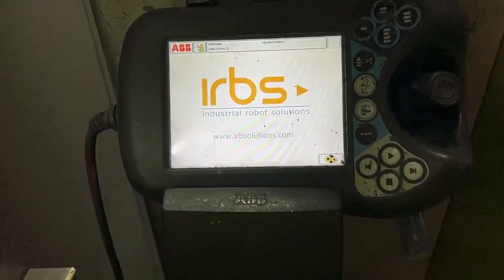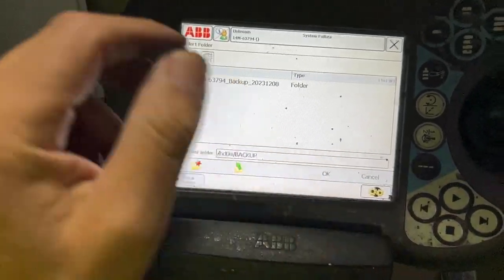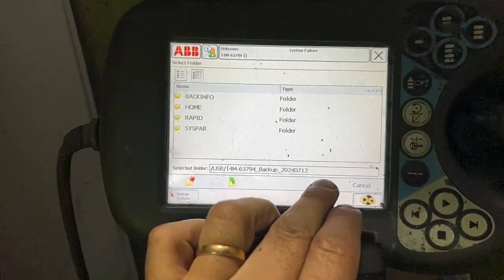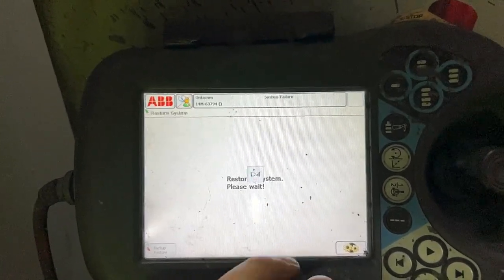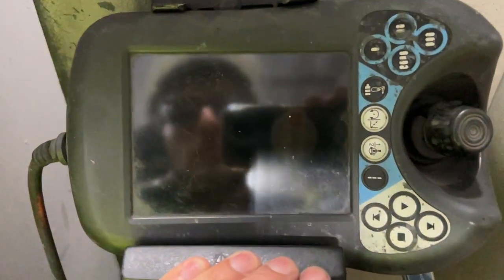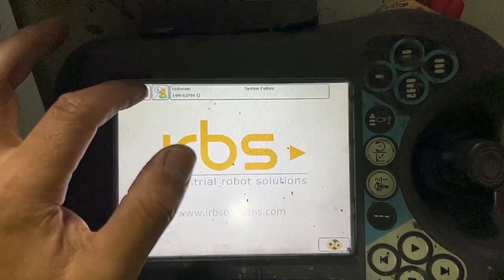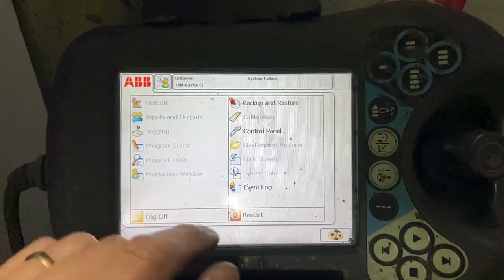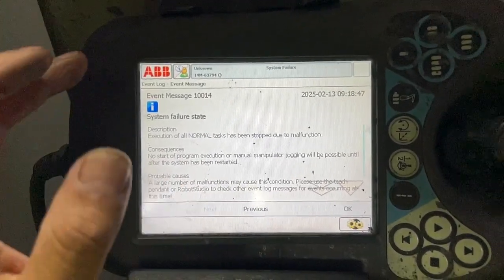ABB IRC5: 10014 System failure state. Restore a backup from USB memory does not solve the alarm.